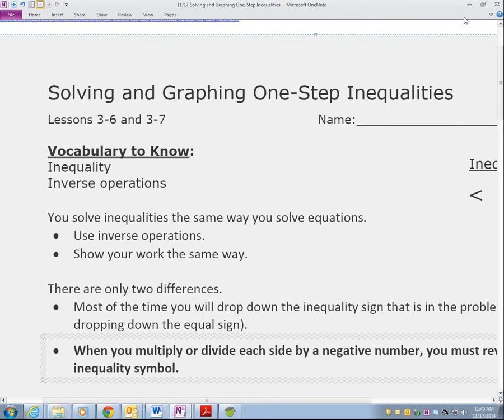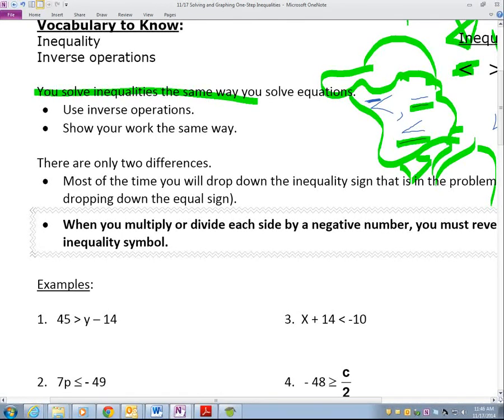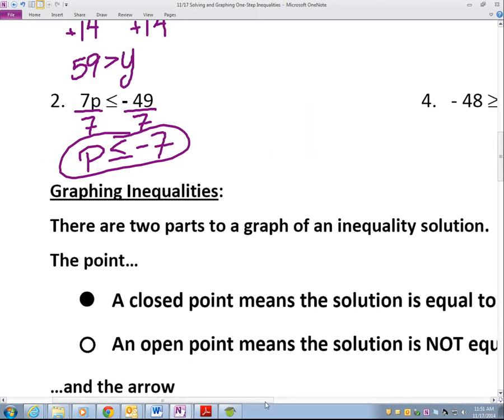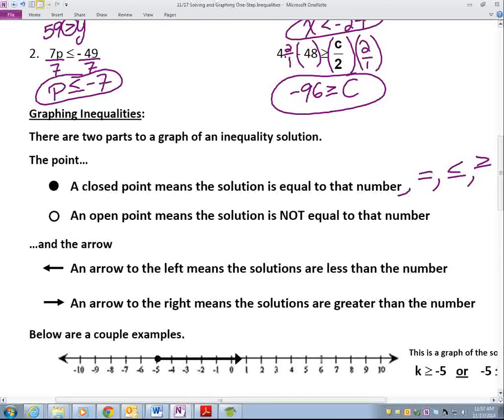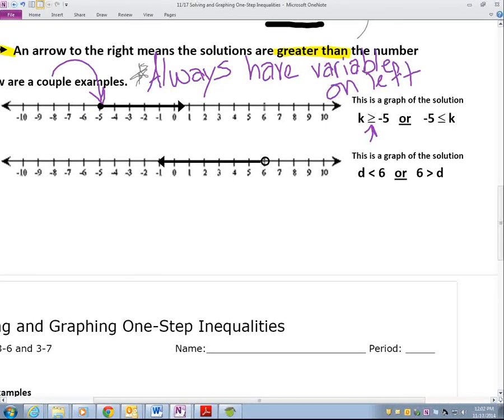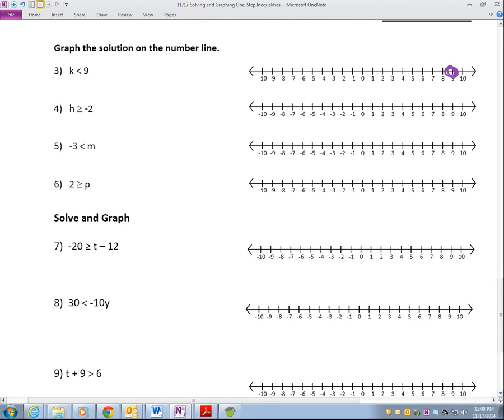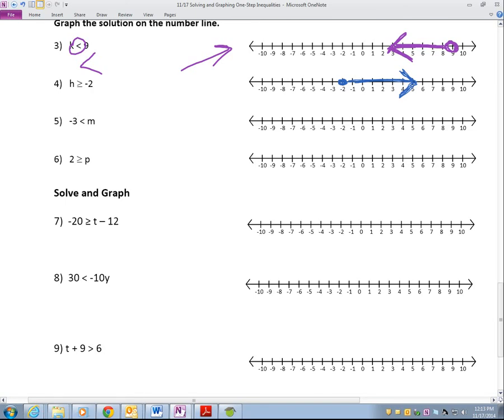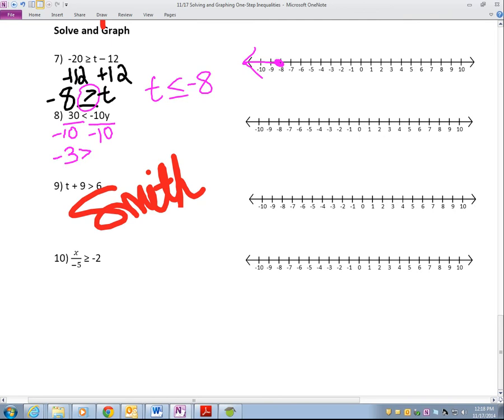Solving and Graphing One-Step Inequalities Integers